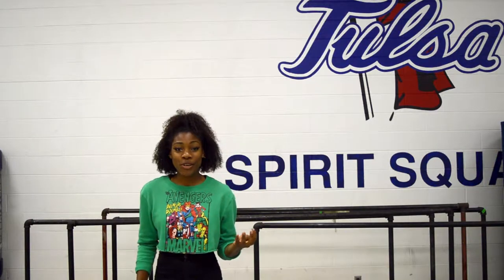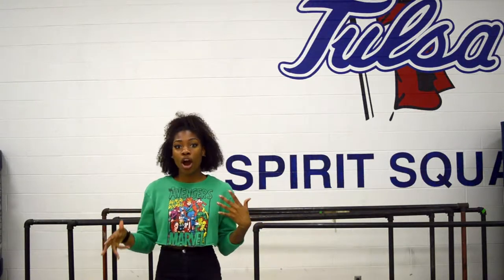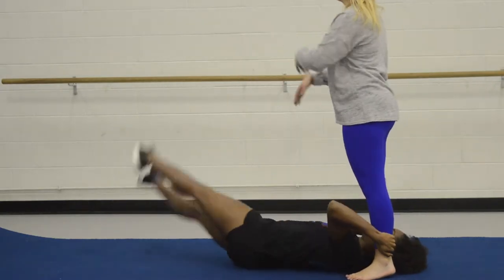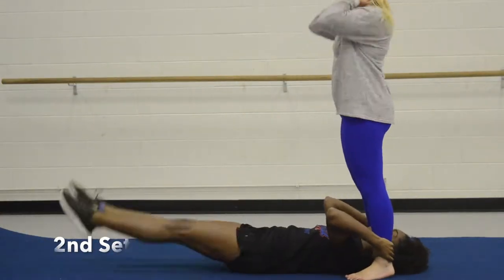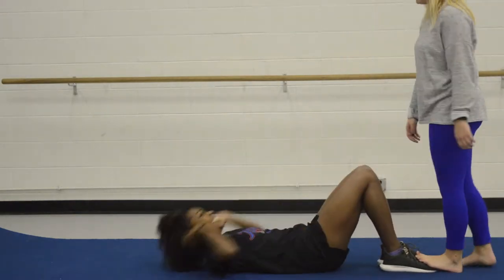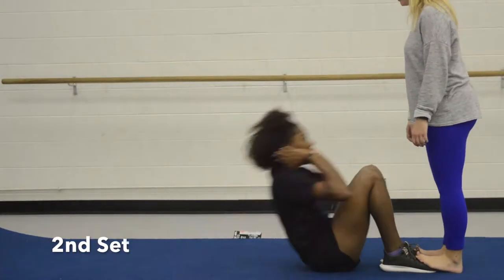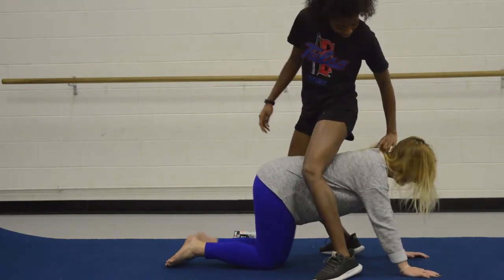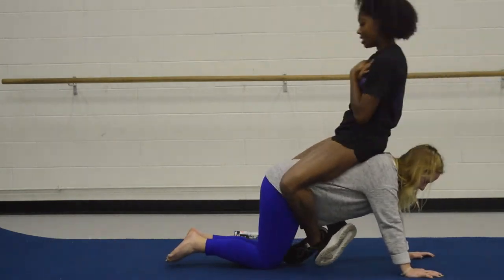Fit Like a Cheerleader: With a Partner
Hey Guys!

I'm back with another installment of my Fit Like A Cheerleader series. This is one you can do with any partner while you are home for Thanksgiving break.

Lets get personal!!
Snap: @naturally-chic
Photography insta: @_cboriginal